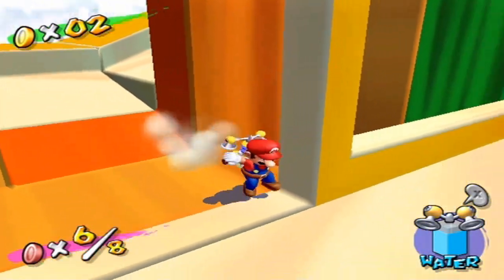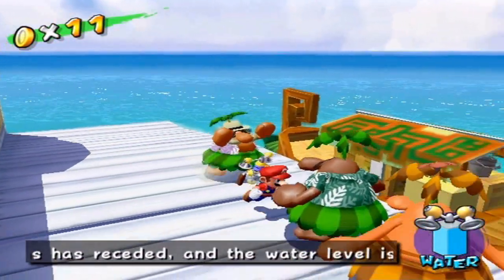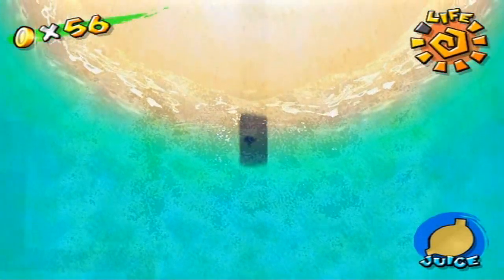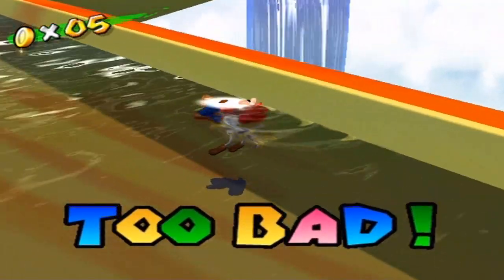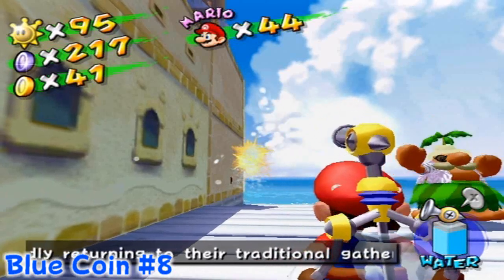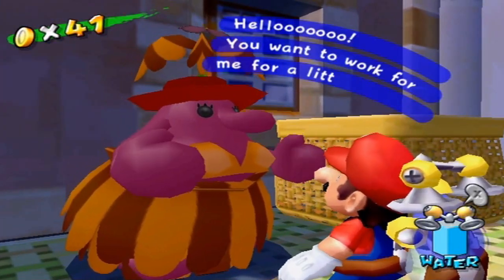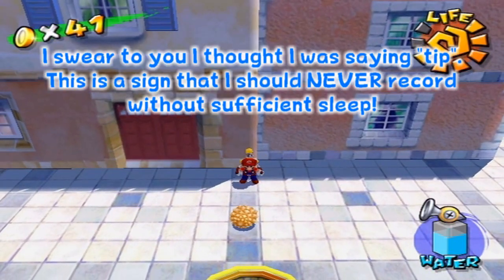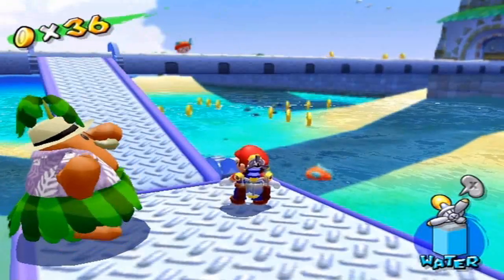Super Mario Sunshine - Episode 29 "Blue Coins of Delfino Plaza!"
In this one we make our final preparations; we obtain the rest of the shine sprites and blue coins of Delfino Plaza!